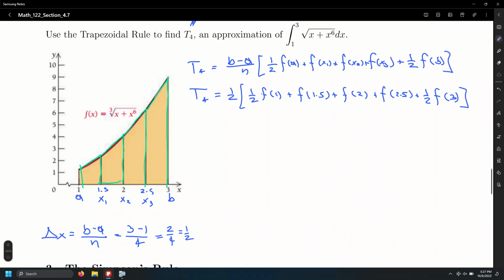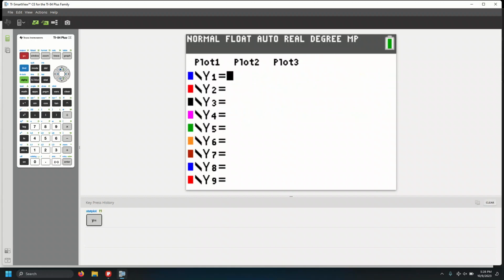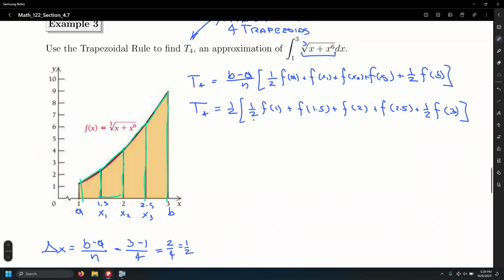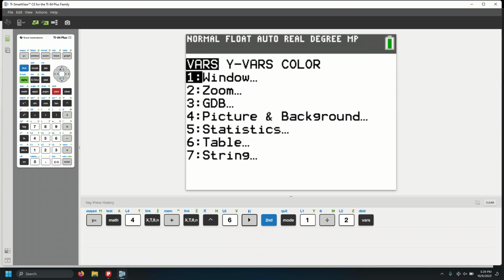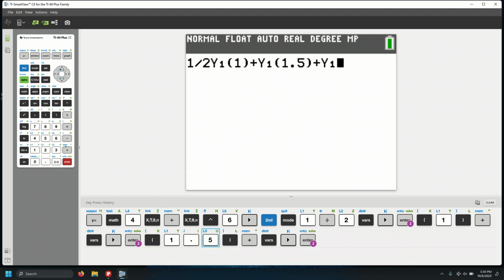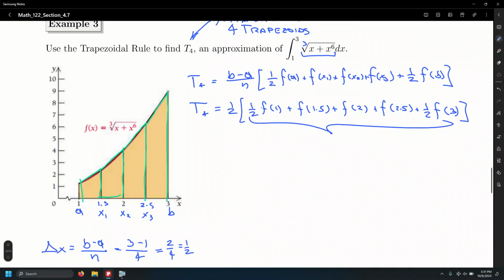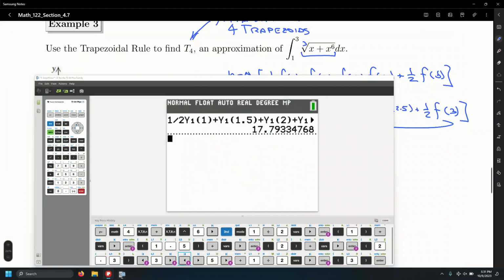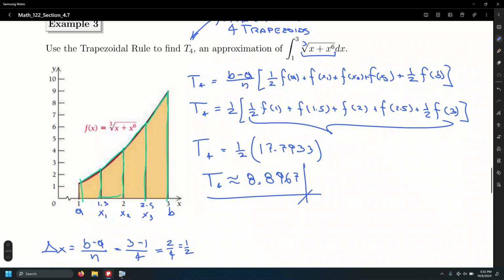Numerical Integration: Trapezoid Rule